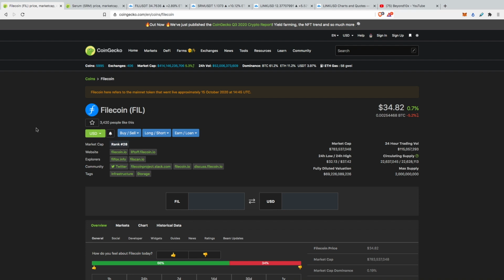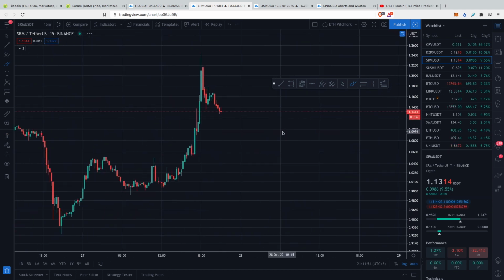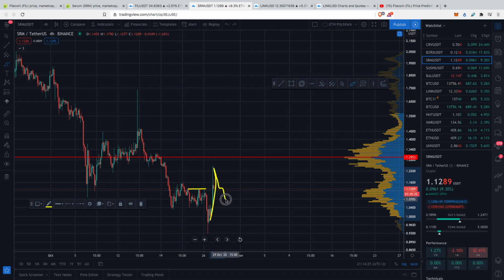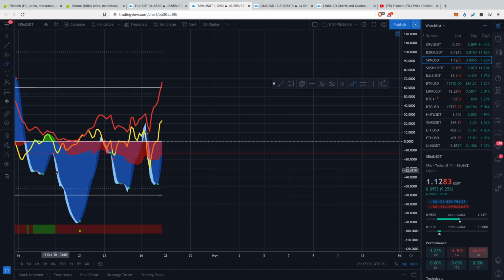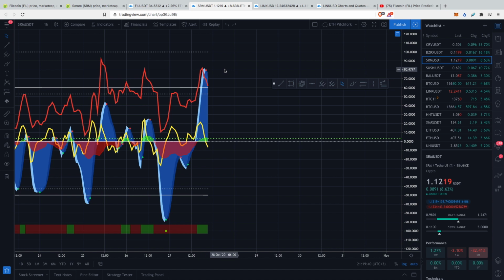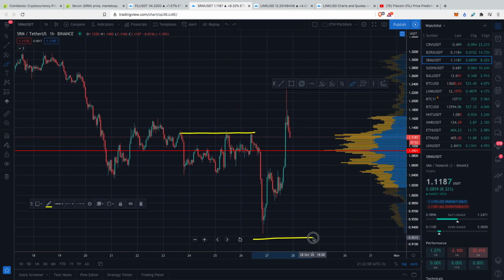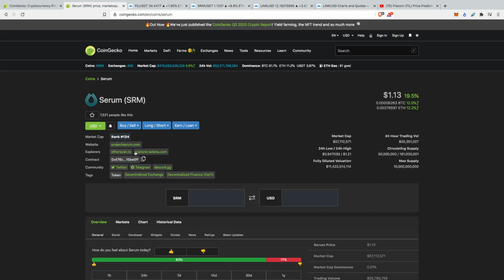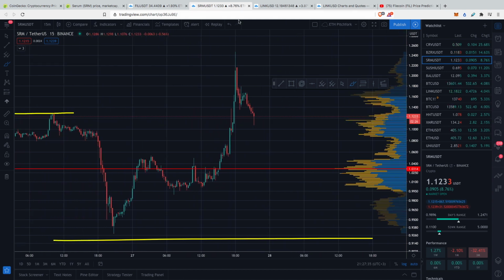Filecoin (FIL) Trading Update! Serum (SRM) price explosion initiated? | My Crypto Trading Updates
Filecoin (fil) price prediction! Serum (srm) price prediction! Serum srm crypto review! Serum srm coin! Serum srm token! serum srm news! Serum srm review serum srm cryptocurrency!